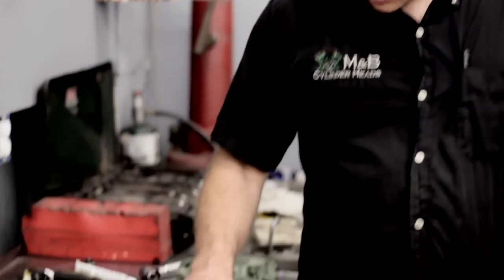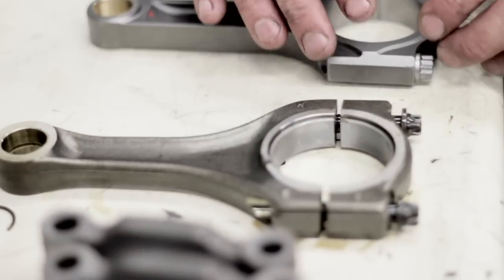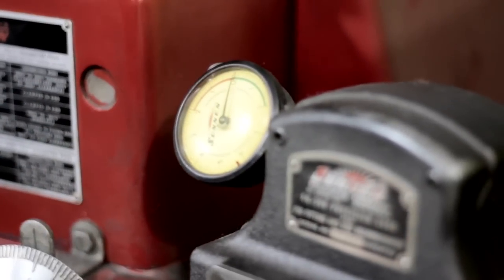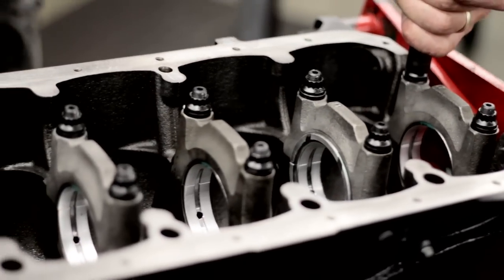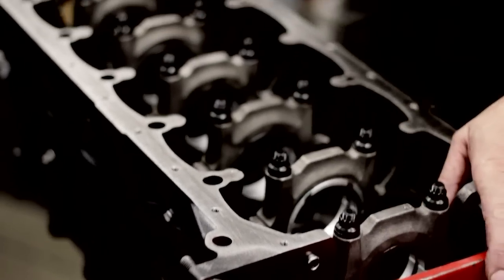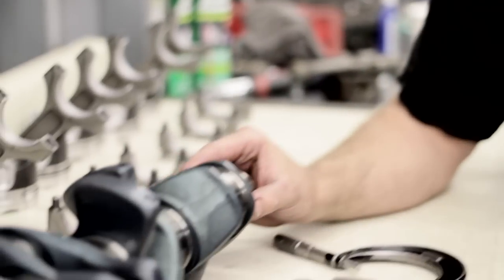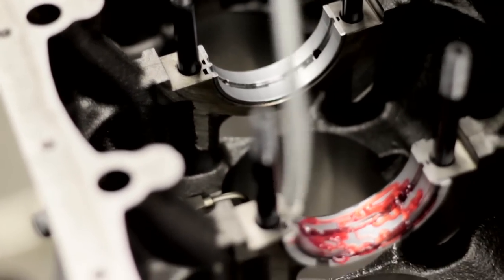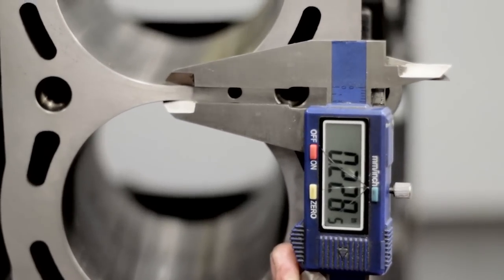Secrets Behind The HPF 1000 RWHP Daily Driven BMW M3 Race Engines Part Three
Secrets Behind The HPF 1000 RWHP Daily Driven BMW M3 Race Engines Part Three built by